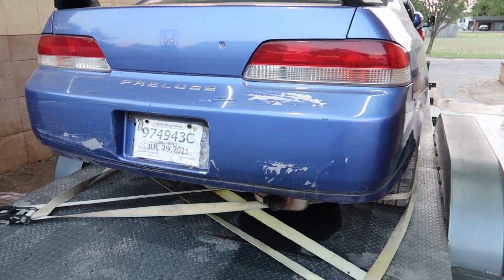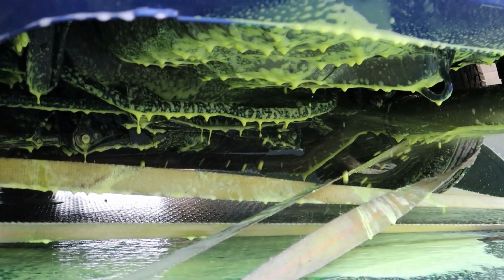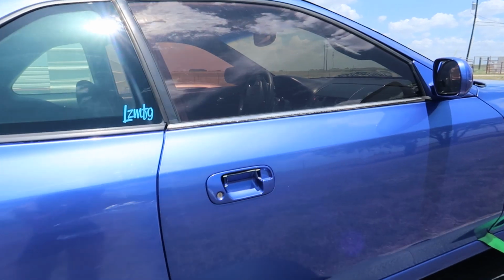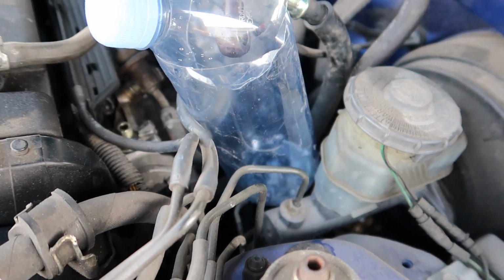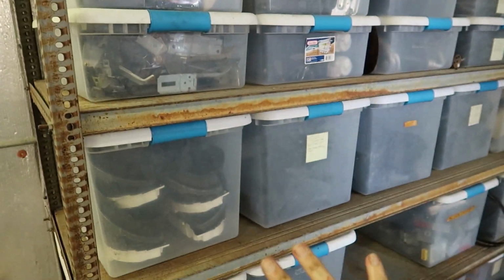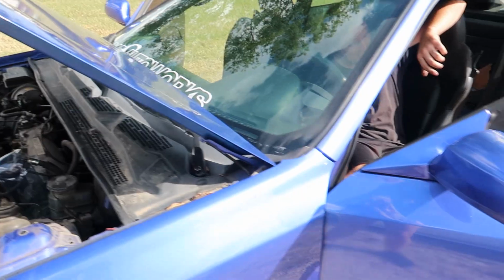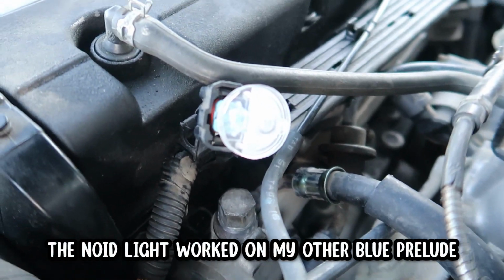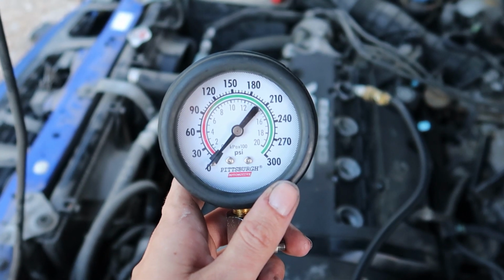Taking A Gamble On Another Auction Prelude In Unknown Running Condition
Found another BB6 in the best color!

Chapters:
0:00 Intro
3:01 Pickup
3:28 She's Home!
3:59 The Prelude Graveyard
4:50 First Start Attempt
5:48 Checking Fuel Pressure
6:24 Finding More Parts
7:25 Installing Fuel Pump
8:14 Finally, Fuel!
10:03 Injector Test
11:16 Compression Test
11:55 Outro

Artist: tubebackr
Track: Let Go